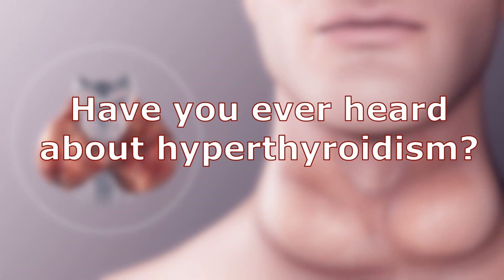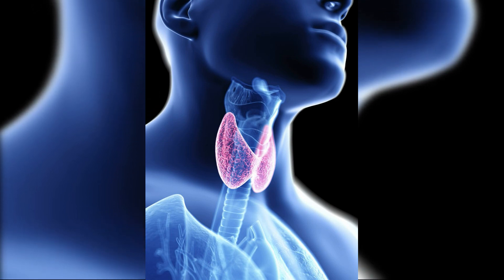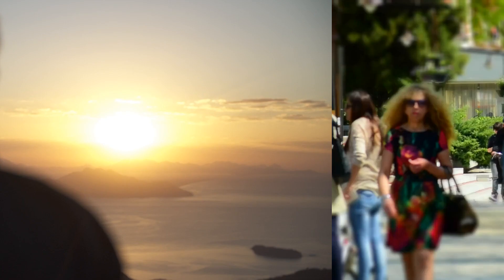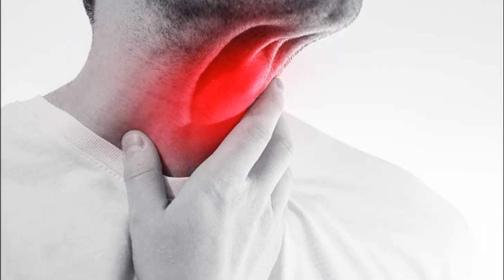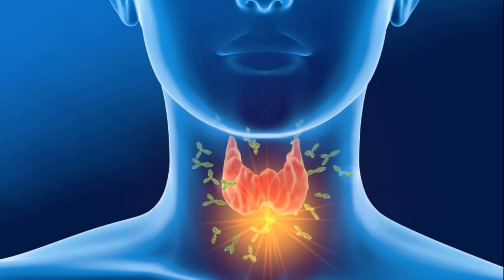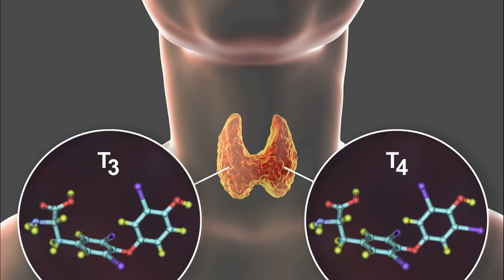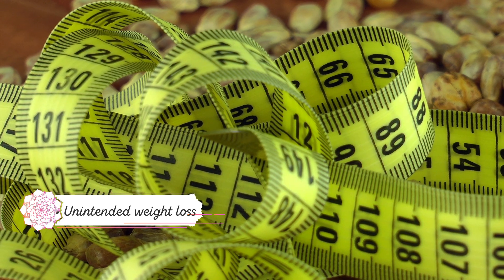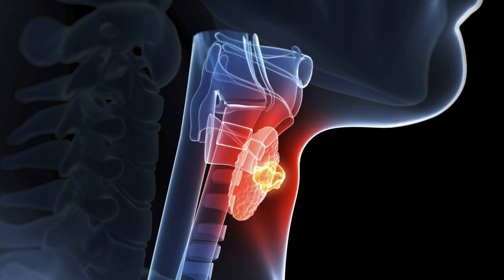Hyperthyroidism Symptoms and Causes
Have you ever heard about hyperthyroidism? Do you have questions like; What is this disease? How does it happen?

It is the small-sized, butterfly-shaped gland that lies at the lower front of everybody’s neck. T4 and T3 are the two main hormones that control energy production and regulate your metabolism making all your organs work as they should.

In this video, let’s find out the Symptoms and Causes of Hyperthyroidism

Hyperthyroidism can be caused by a number of conditions, including Graves' disease, Plummer's disease and thyroiditis

“Hyper” means excessive and “thyroidism” means thyroid hormone.
It is a condition in which there is too much thyroid hormone in the body, mainly in the bloodstream. The condition is also called “Thyrotoxicosis” basically the same thing but implies a clinical hypermetabolic syndrome with excess thyroid hormone circulating irrespective of the source.

Studies show that in more than 70% of cases, hyperthyroidism is mainly due to an autoimmune disorder known as “Grave’s Disease”, where the whole gland is excessively synthesizing and releasing thyroid hormone. Furthermore, some people who consume too much iodine (either from foods or supplements) or who take medications containing iodine may cause the thyroid gland to overproduce thyroid hormones

Grave’s is a disorder caused by specific antibodies in our blood.
Other causes of hyperthyroidism include toxic nodular or multinodular goiter; a condition characterized by one or more lumps or tiny nodules increase in both size and activity raising the total amount of thyroxin.

People may also experience symptoms of hyperthyroidism when they have a condition called “Thyroiditis”; which usually follows a viral infection or occurs due to immunological problems.

These symptoms include:

• Unintended weight loss, even when appetite and eating remain the same or increase.
• Rapid Heartbeat (Tachycardia) usually more than 100 beats/minute. Where as the normal resting heart rate for adults ranges from 60 to 100 beats per minute
• Irregular Heartbeat (Arrhythmia).
• Heart palpitations or the pounding of your heart
• Nervousness, anxiety, and irritability that can be mistaken with simple nervousness due to stress.
• Slight tremors in the hands and fingers.
• Sweating.
• Menstrual disturbances.
• Intolerability to hot weather.
• Increased bowel movement.
• Thyroid gland enlargement, which appears as a swelling.
• Fatigue, muscle weakness.
• and Insomnia.

References